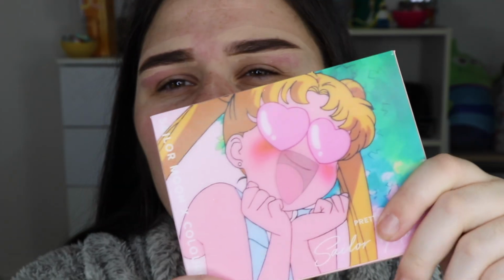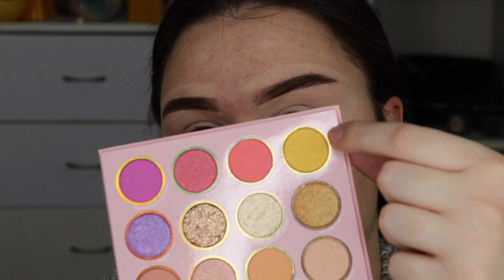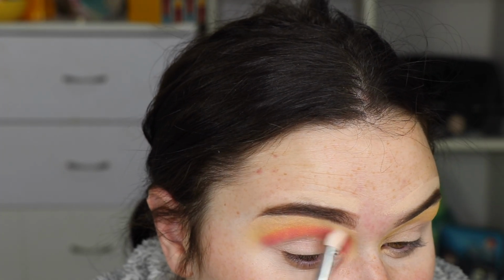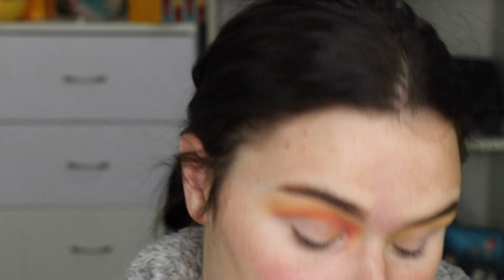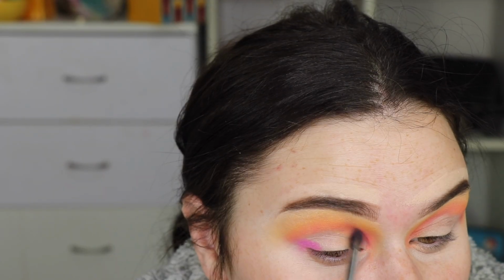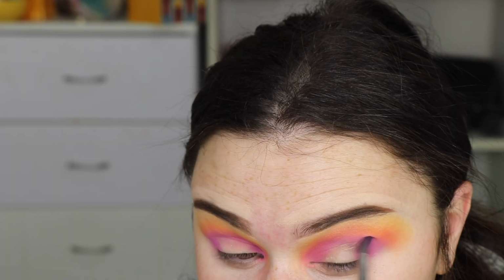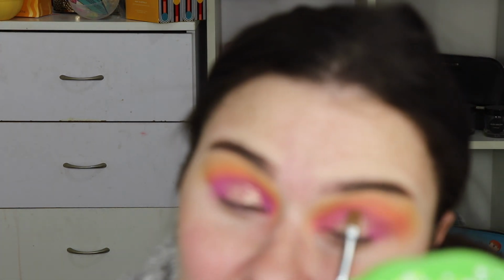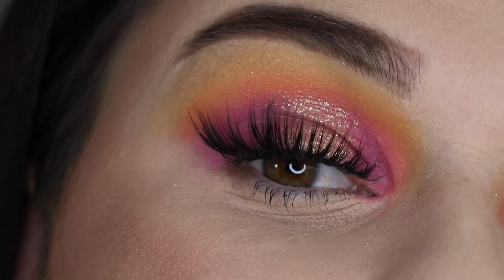COLOURPOP X SAILOR MOON PALETTE REVIEW!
Hey guys, I tried out the Colourpop x Sailor Moon palette, enjoy!